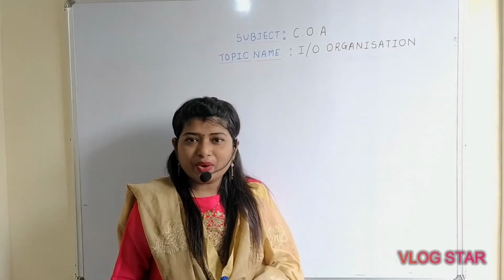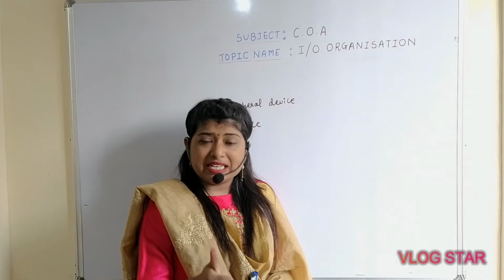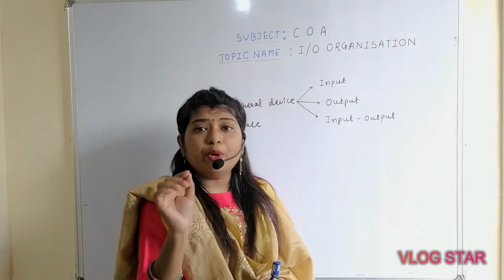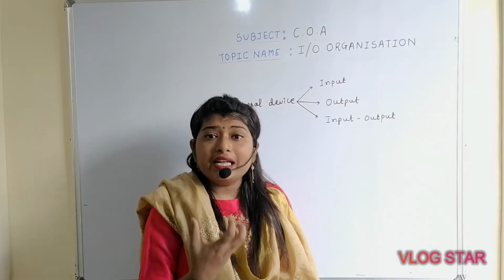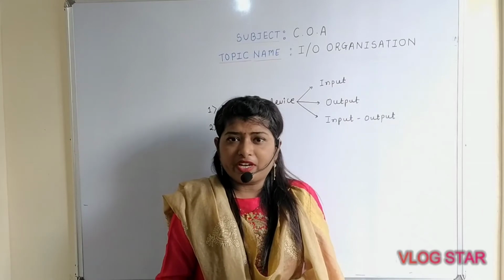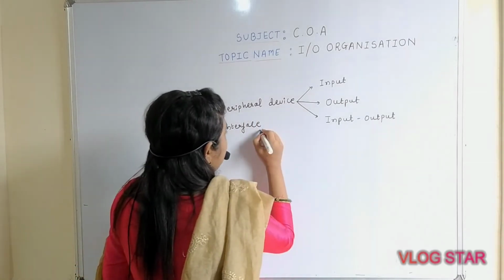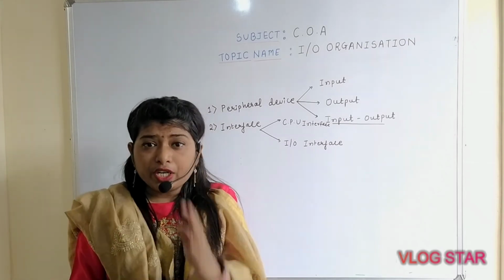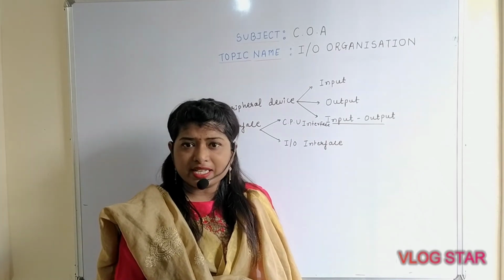I/O Organisation ( COA ) - Lecture 1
After watching this video students will able to understand the concept of peripheral devices and interface